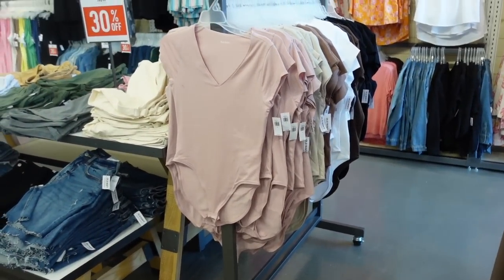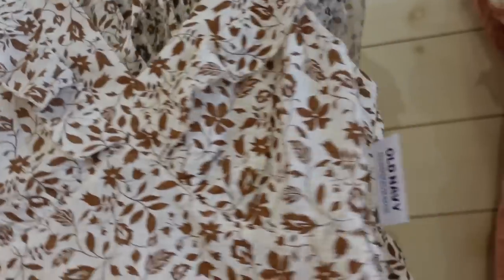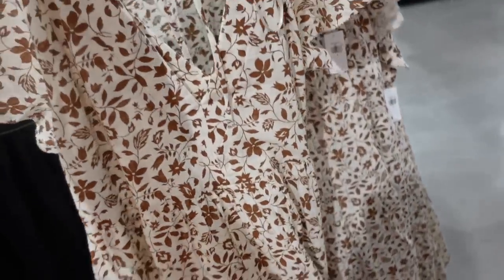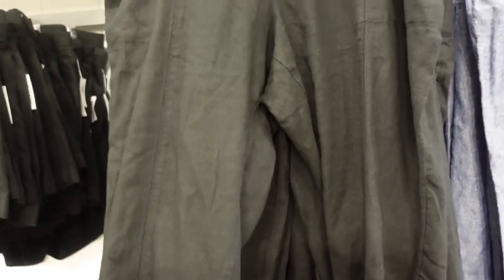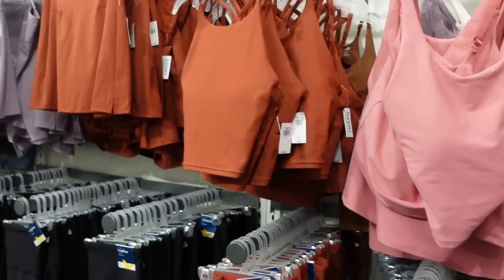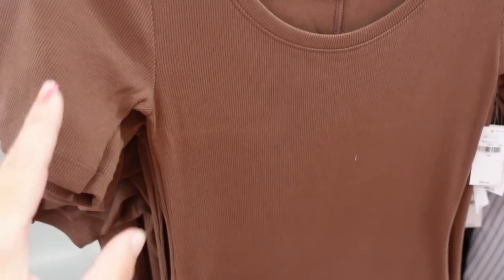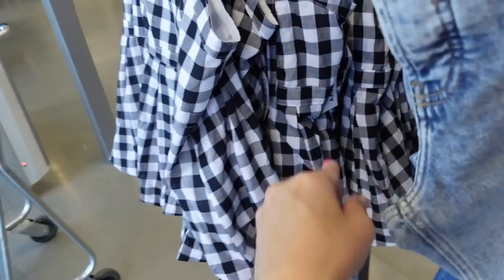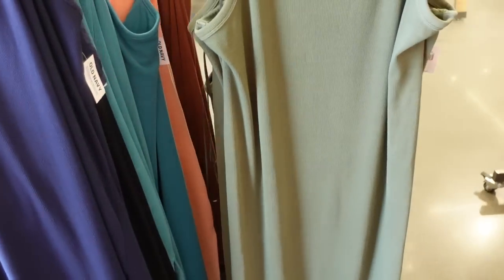OLD NAVY SHOP WITH ME | NEW OLD NAVY CLOTHING FINDS | AFFORDABLE FASHION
1. Fitted Short-Sleeve V-Neck Bodysuit

2. Sleeveless Ruffle-Neck Tiered Midi Swing Dress

3. Sleeveless Tie-Shoulder All-Day Maxi Swing Dress

4. Flutter-Sleeve Cotton-Poplin Smocked Cut-Out Mini Swing Dress

5. Puff-Sleeve Cutout Babydoll Swing Blouse

7. Elbow-Length Lace-Trimmed Poet Blouse

8. Long-Sleeve Cropped Crochet Sweater

9. Flutter-Sleeve Tie-Back Mini Swing Dress

10. Fitted Sleeveless Rib-Knit Mini Dress

12. Flutter-Sleeve Tie-Back Maxi Swing Dress

13. Embroidered Flutter-Sleeve Square-Neck Top

15. Fit & Flare Flutter-Sleeve Tie-Back Chambray Midi Dress

16. Tie-Back Cami Swing Blouse

17.  Puff-Sleeve Smocked Seersucker Babydoll Swing

19. High-Waisted Textured Soft Pants

20. $10 TODAY! High-Waisted Linen-Blend Shorts

21. Puff-Sleeve Cutout Tie-Back Swing Blouse

24. Extra High-Waisted PowerSoft Skort

25. Light Support PowerSoft Longline Sports Bra

26. Light Support PowerSoft Adjustable Longline Sports Bra

27. High-Waisted PowerSoft Loose Shorts

28. Flutter-Sleeve Floral-Print Swing Blouse

30. Tiered Slub-Knit Midi Cami Swing Dress

31.  Fitted Short-Sleeve Rib-Knit Midi Dress

32. Extra High-Waisted Vintage Shorts for Women

33. Extra High-Waisted Vintage Lounge Shorts

34. Sleeveless Tie-Back Cutout Maxi Swing Dress

35. $12!  Sleeveless Tie-Shoulder Printed Swing Mini Dress

36.  Tie-Shoulder Gingham Mini Babydoll Swing Dress

38. High-Waisted Embroidered U.S. Flag Cut-Off Jean Shorts

39. EveryWear Sleeveless Logo Graphic T-Shirt

40. Fitted Sleeveless Halter Rib-Knit Midi Dress